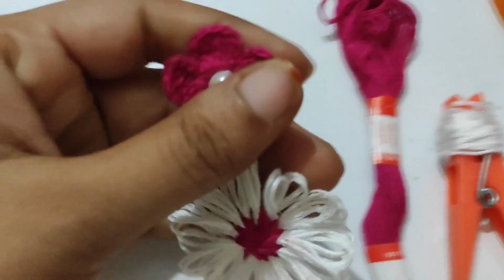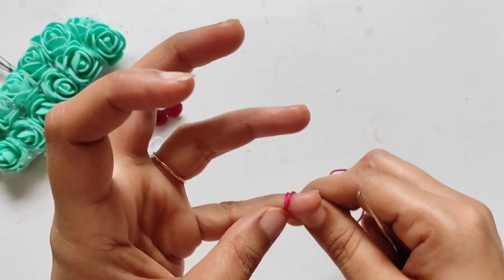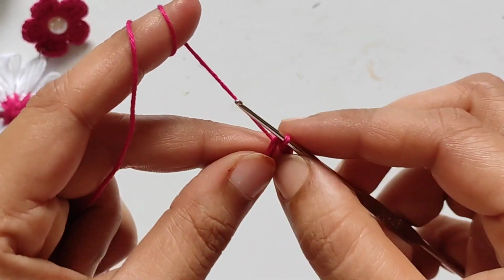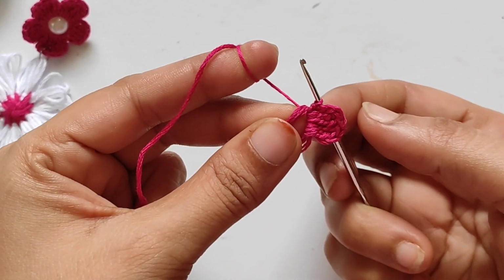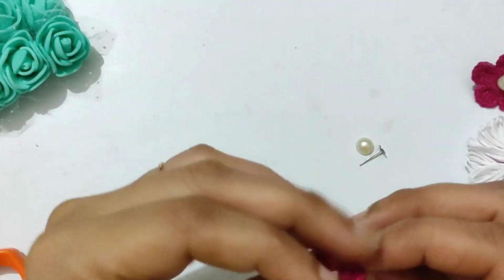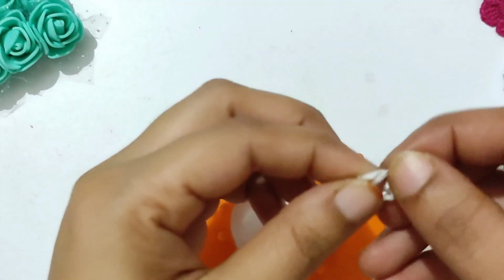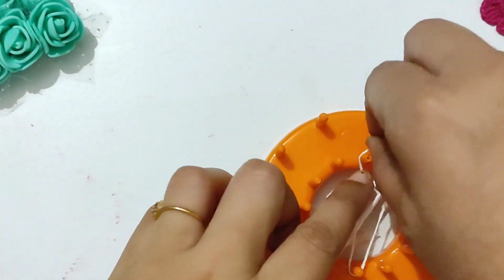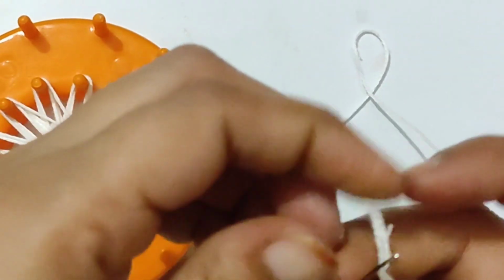Crochet flower earrings🌼. loom flower earrings. easy tutorial of crochet earrings.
In this video, I am going to show you how to crochet these beautiful earrings.This crochet flower earrings are made with a very simple flower crochet  pattern.Hope you enjoy making these beautiful flower crochet earrings.